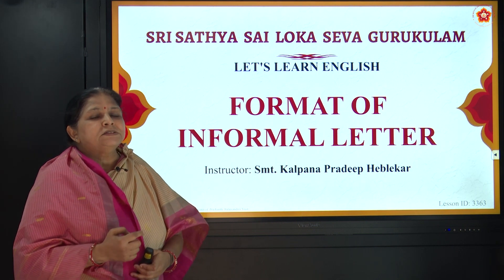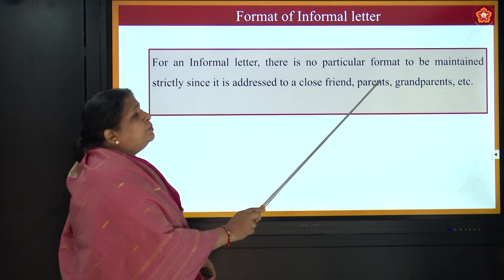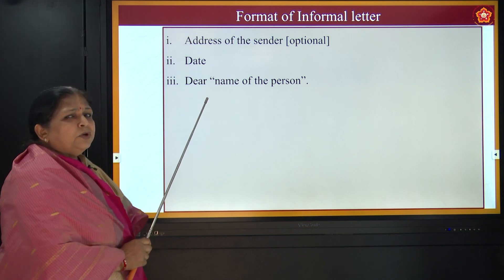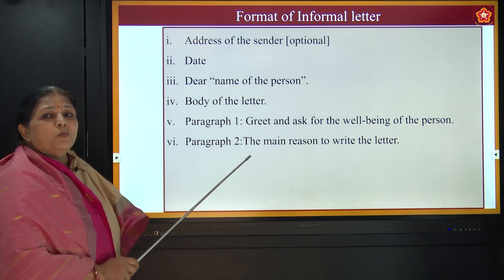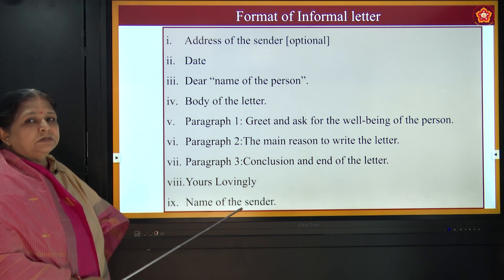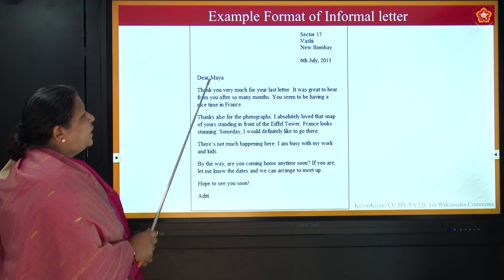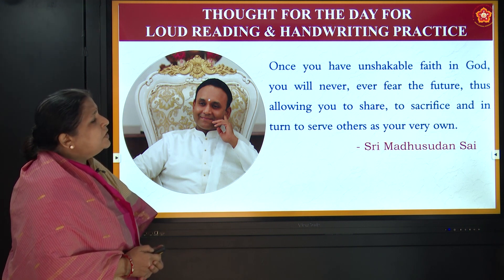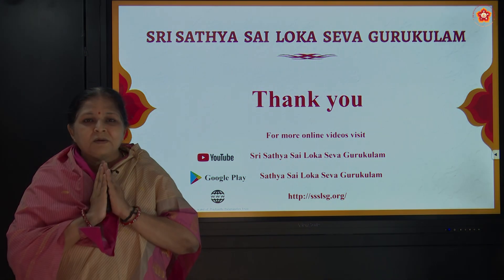174 - Format of Informal Letter | Let's Learn English | Part 1 of 1 | Smt. Kalpana Heblekar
In this video, we will explore the Format of an Informal Letter.

Chapter Name: Format of Informal Letter